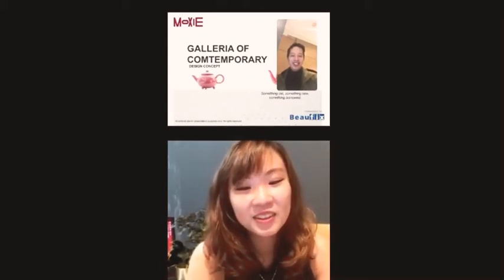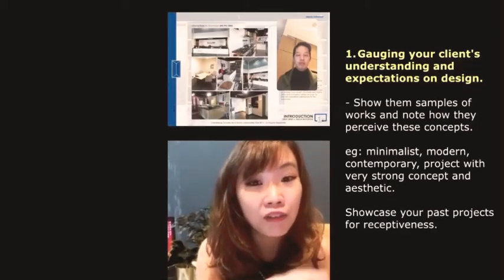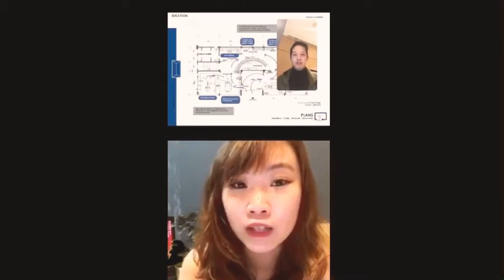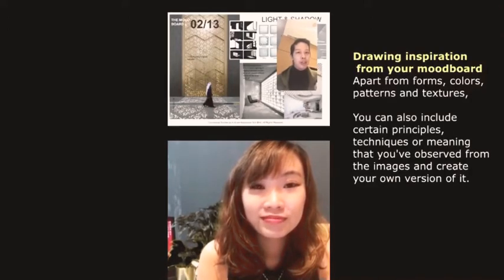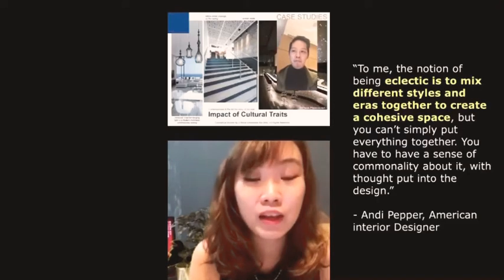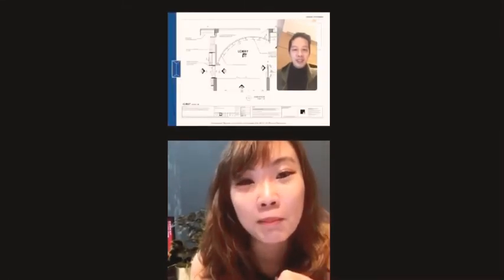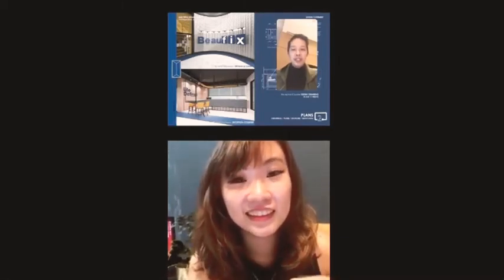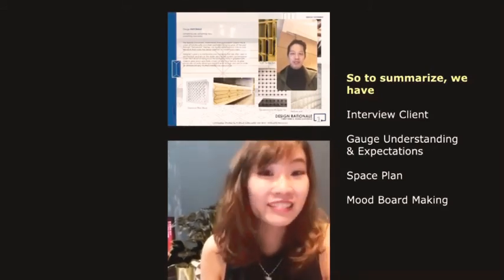Life as a Malaysian Interior Designer with Cayenne Lim (Pt 3/3)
MIKEdotTALK #01 with Cayenne of Moxie Design
This last part ends with Cayenne sharing about her approach in using the Mood Board and how she translated those elements into her Interior Design work. Many great thanks to Cayenne Lim for forking out time out of her busy schedule to have this meeting with me. It's an honour!